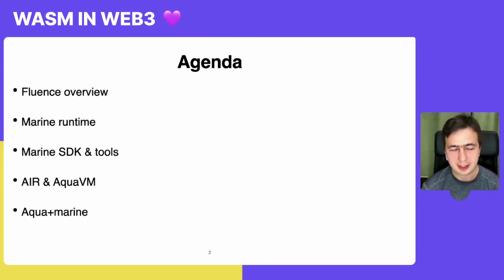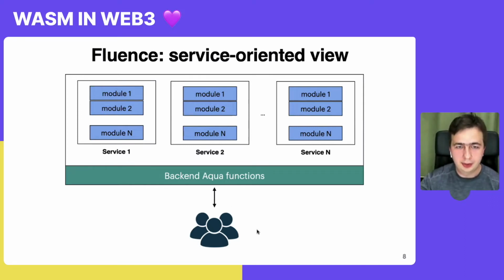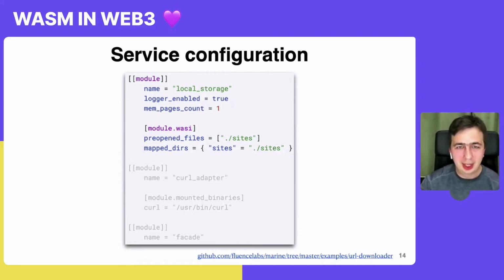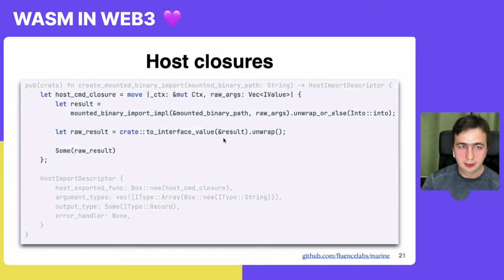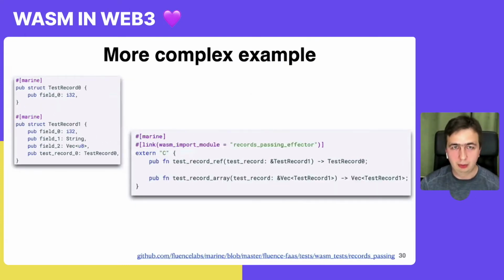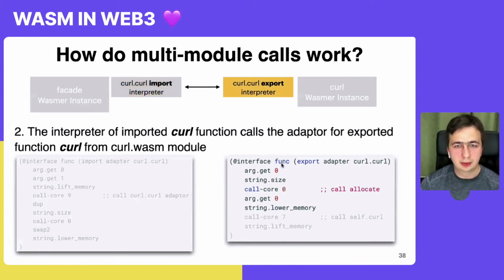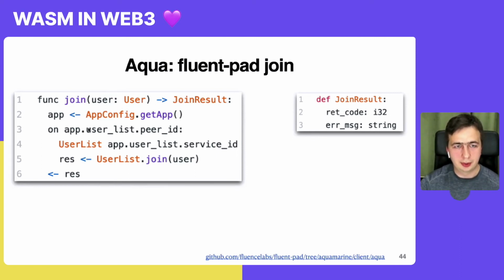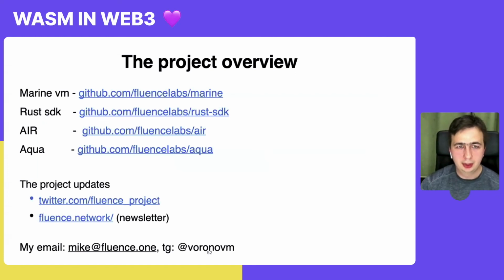Mike Voronov – Wasm at Fluence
Speaker: Mike Voronov,  system program developer at Fluence Labs
Topic: Wasm at Fluence